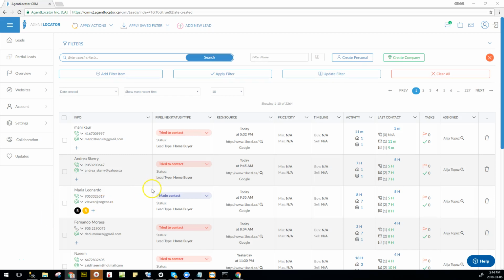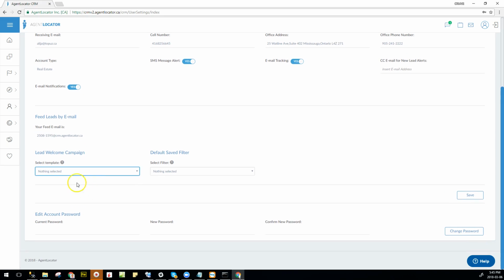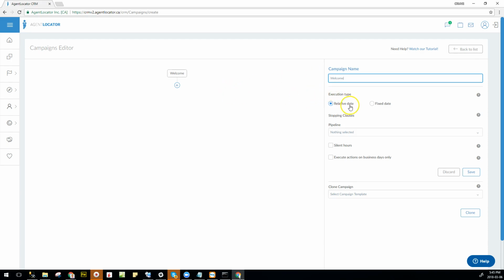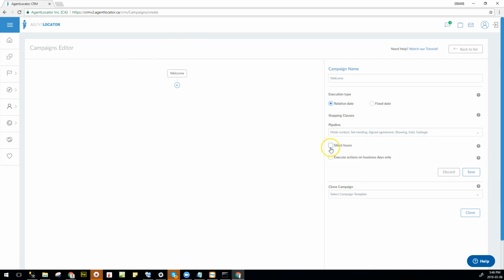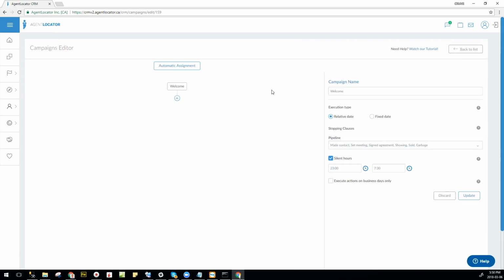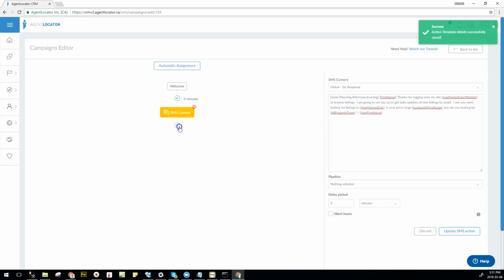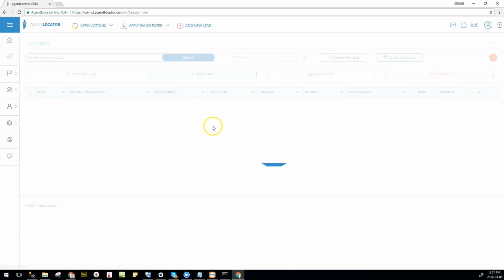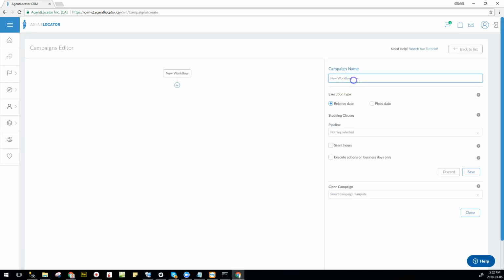Automatically responding to real estate leads with AL